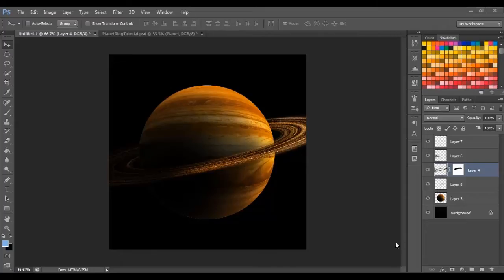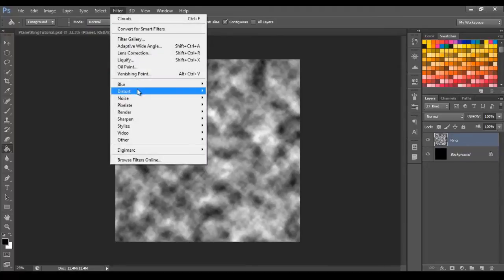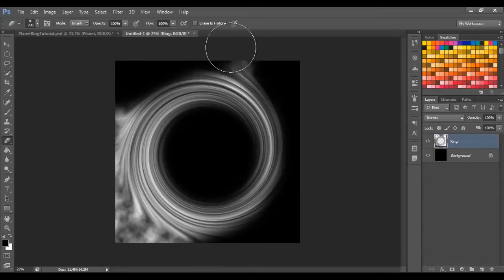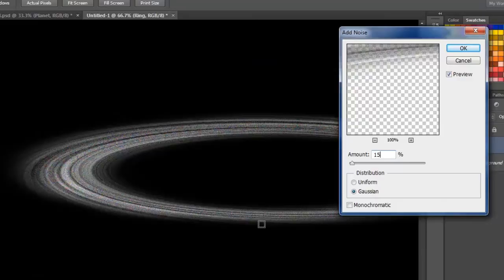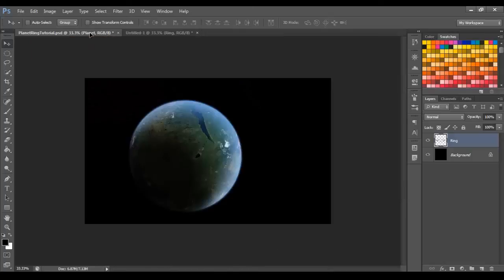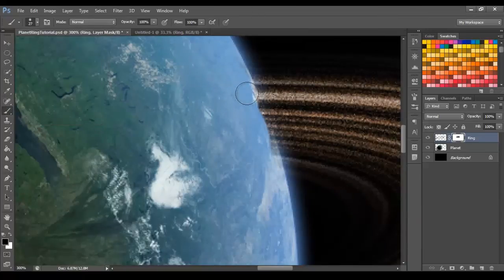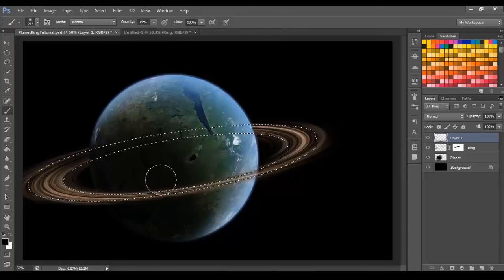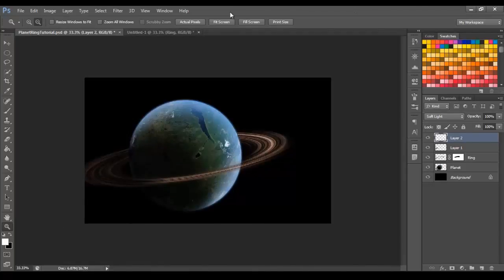How to Make Planetary Rings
I was hoping this tutorial would be shorter but none the less, here is a tutorial that teaches you how to create quick and easy planetary rings.
If you're wondering what texture I used for the planet, you can grab it